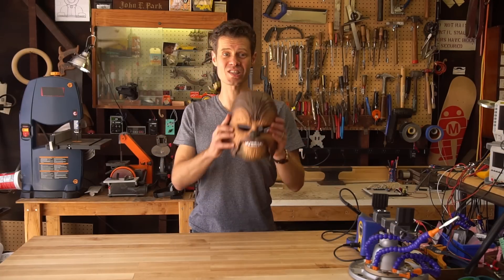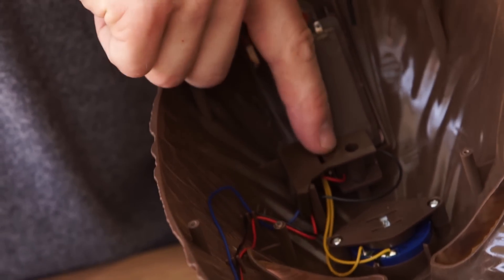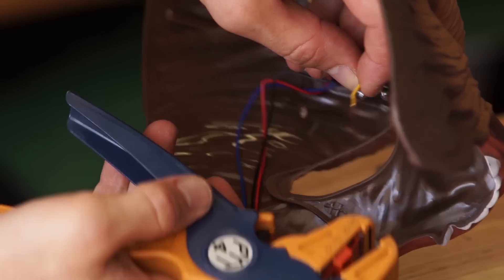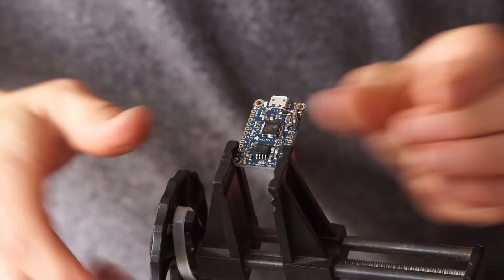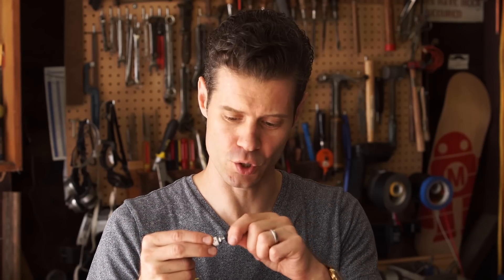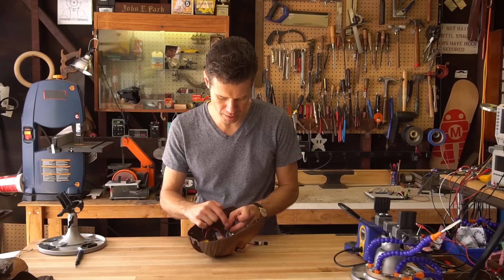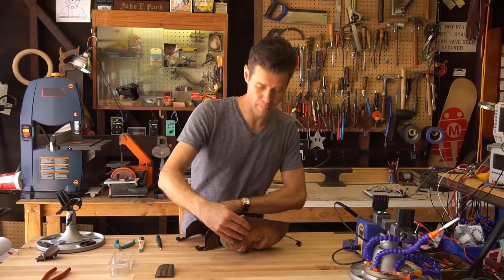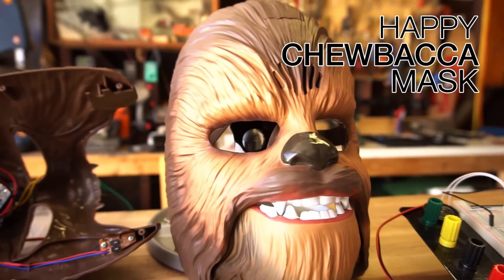John Park's Happy Chewbacca Mask @adafruit @johnedgarpark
Electronic talking toys are fun, but the same old sound loops can get repetitive. This guide shows you how to swap out the original sound board for an Audio FX Sound Board loaded up with lots of your favorite sounds.